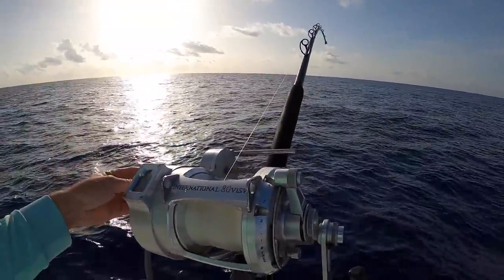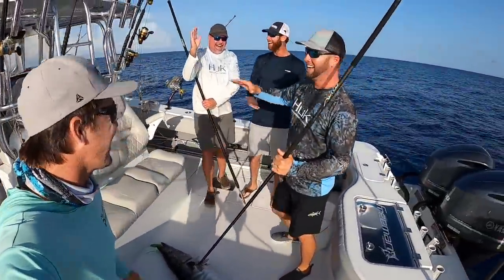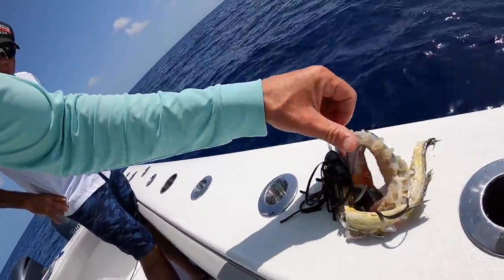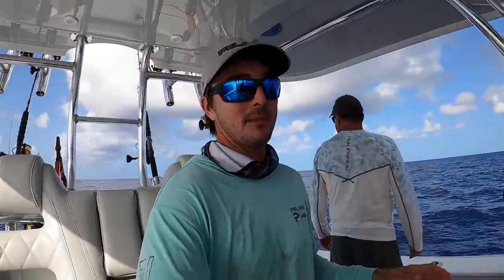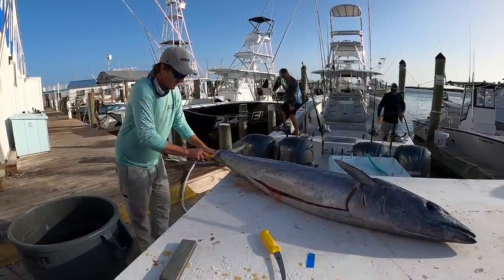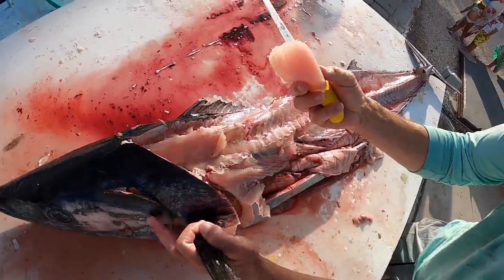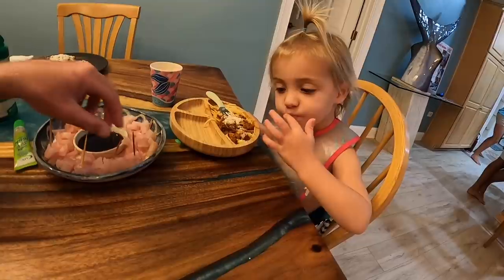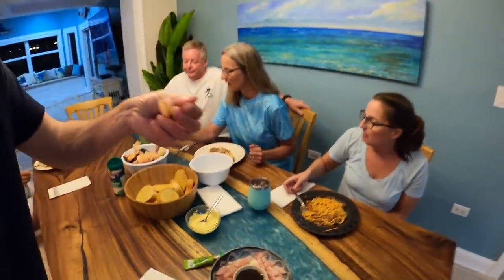*MASSIVE* WAHOO! Catch/Clean/Cook!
We were swordfishing off Islamorada aboard the “Broad Minded” and hooked something on the way down! We weren’t sure what it was and eventually a massive wahoo popped up! Back at Bud n’ Mary’s Marina we fillet the wahoo and I take a little home for our friends to eat!

Book a fishing charter with Capt. Nick Stanczyk